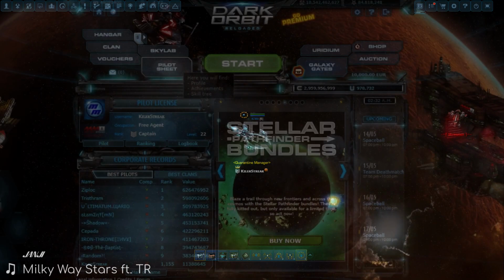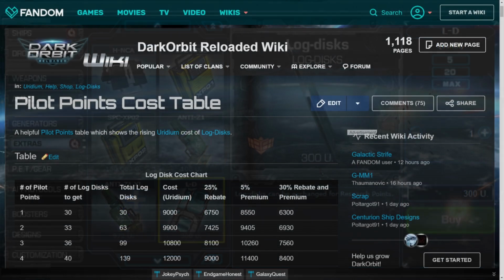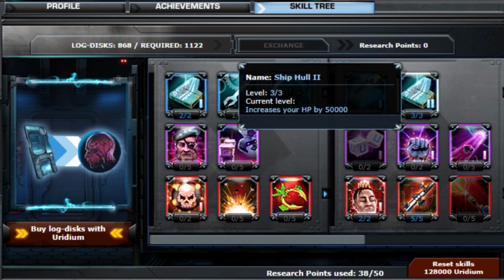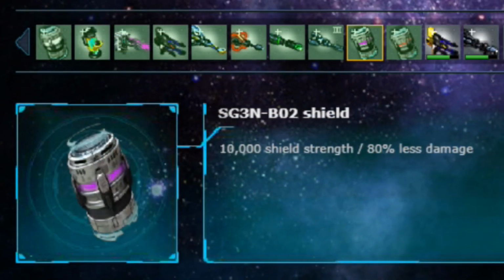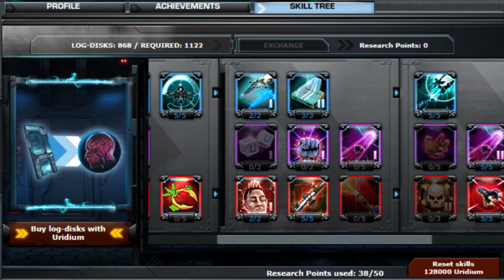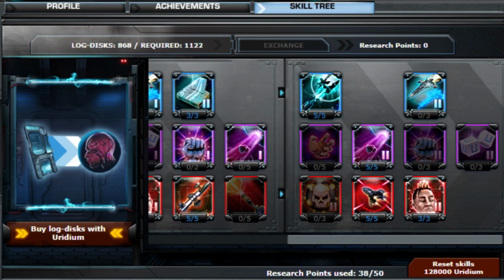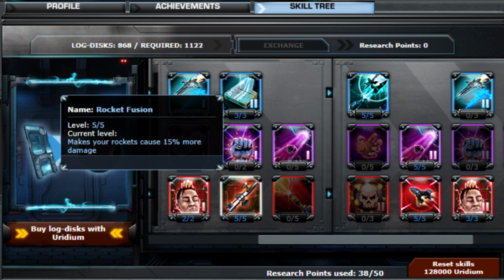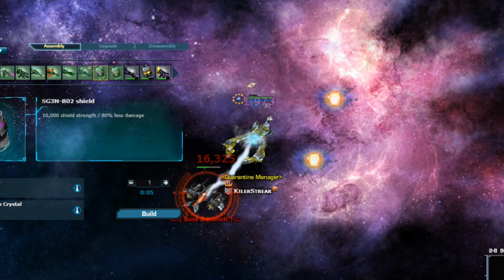DarkOrbit FE Guide | Everything You Need to Know About the Skill Tree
Learn everything you need to know to reach Full Elite in Darkorbit! Video number six in the series focusing in on the Pilot Sheet/Skill Tree.